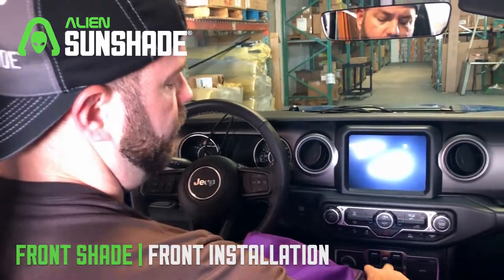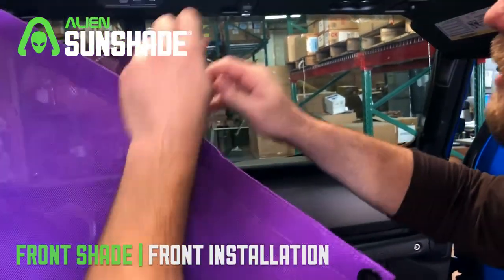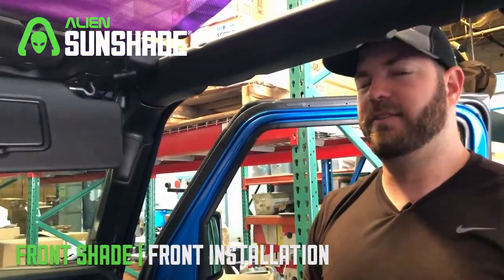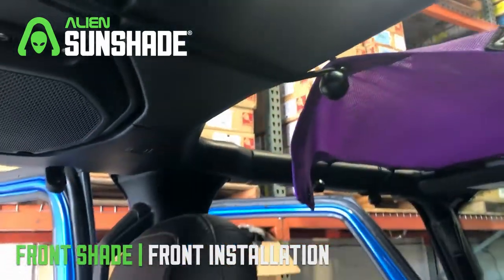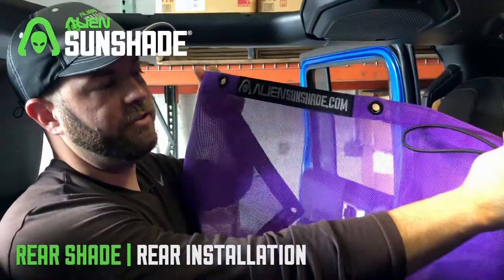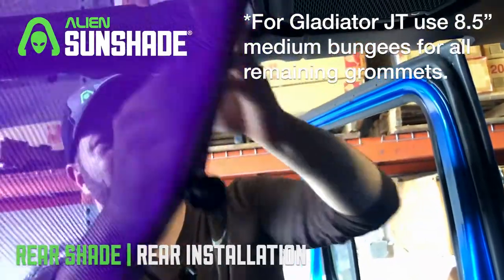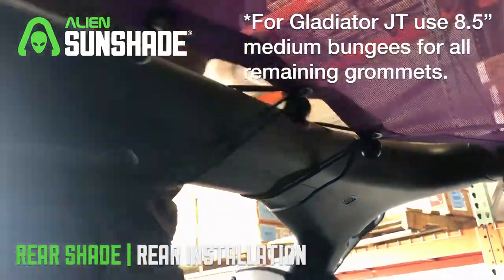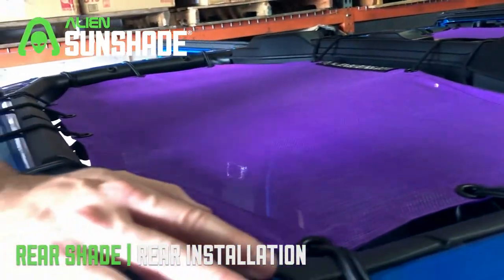How To Install Jeep Wrangler JLU and Jeep Gladiator Front & Rear Sunshade | Alien Sunshade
This is your guide on how to install your front and rear Jeep Gladiator and Wrangler JLU Sunshades. This sunshade is specially designed for Jeep Gladiator JT 4-door and Wrangler JLU. No tools are needed, simply attach using the bungees and ride out in style with your newly installed sunshade!

Check out the Jeep Wrangler JLU Front & Rear Sunshade on Amazon

Reduce wind noise and stay protected from the sun and debris with durable, reliable jeep bikini tops by Alien Sunshade.